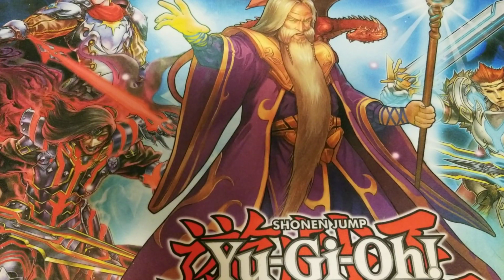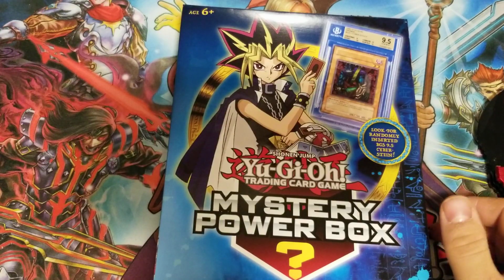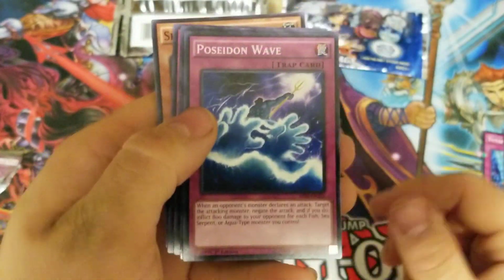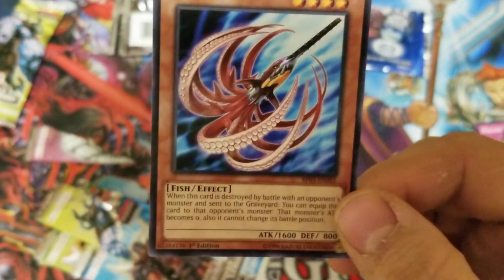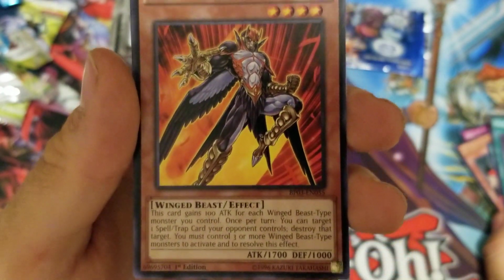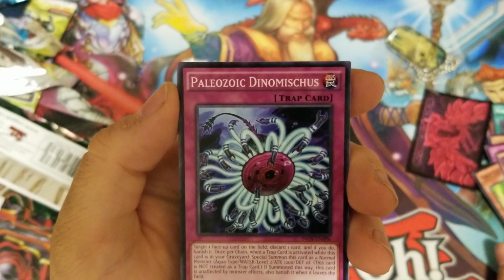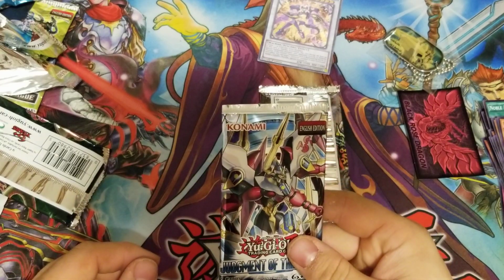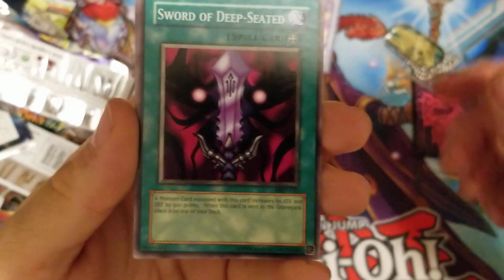ASMR Yugioh Mystery Box Opening! (Whispering)